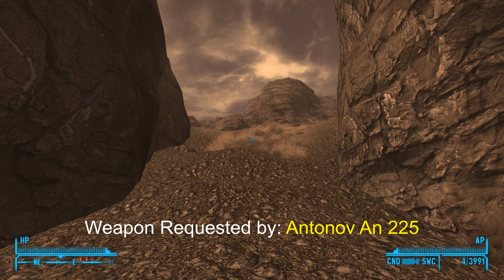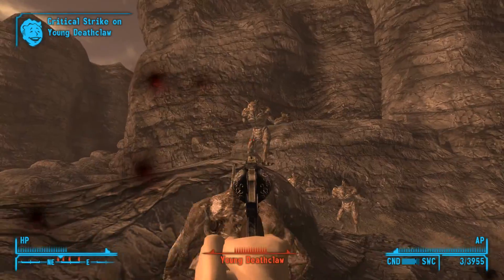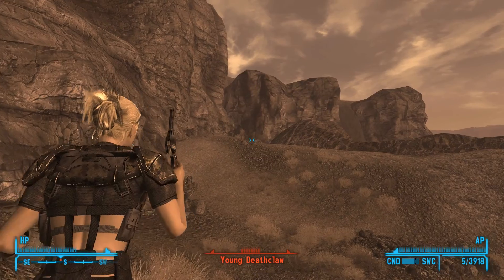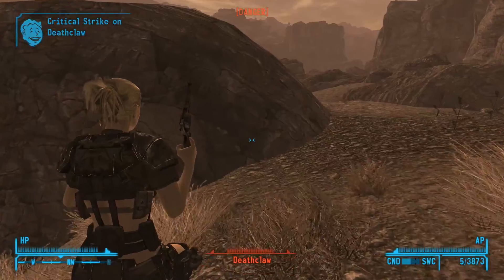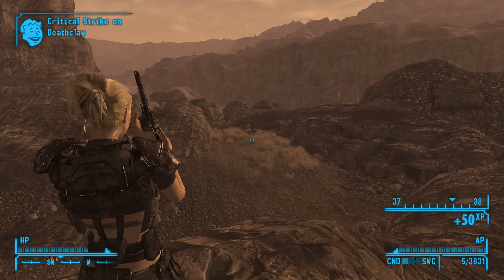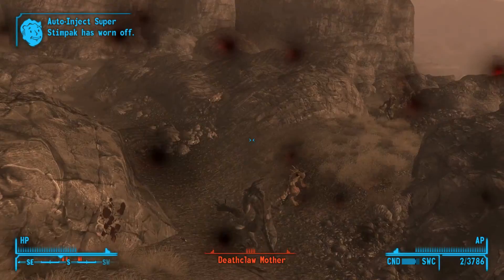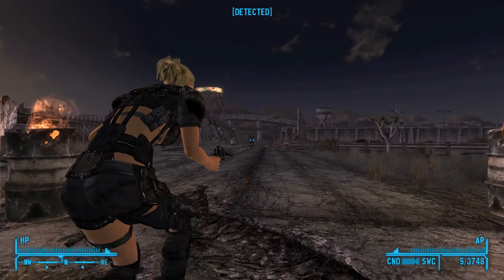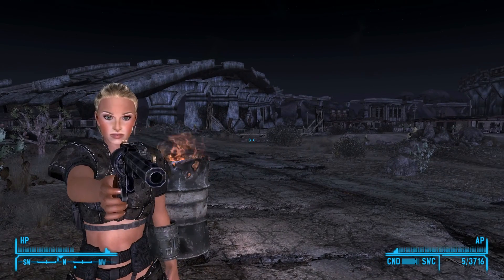Fallout New Vegas: Weapon Spotlights: Ranger Sequoia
Not Impressed.